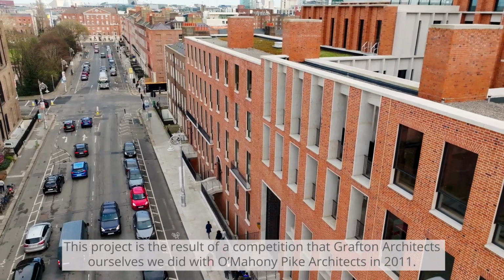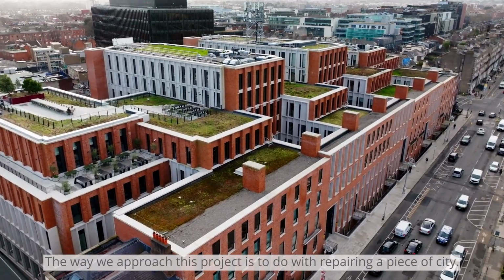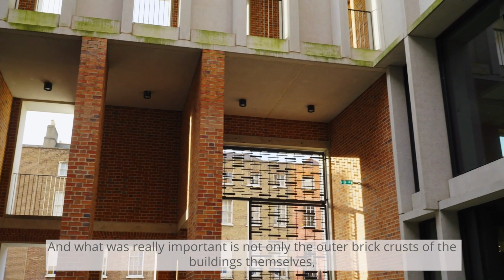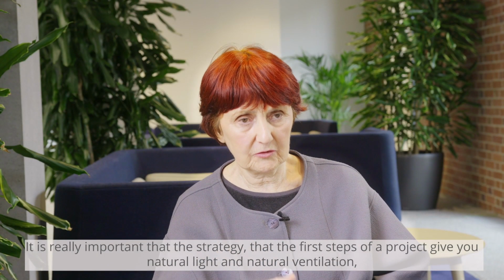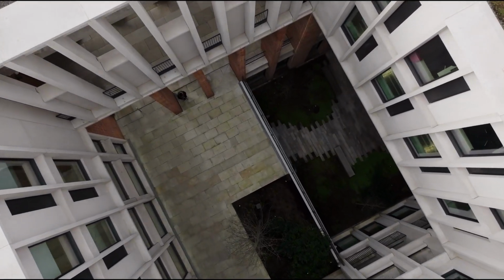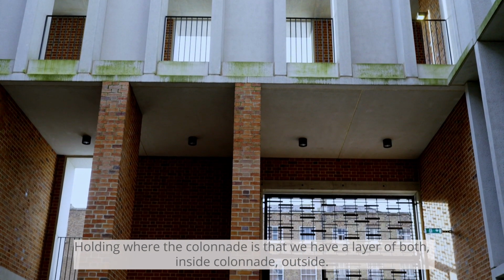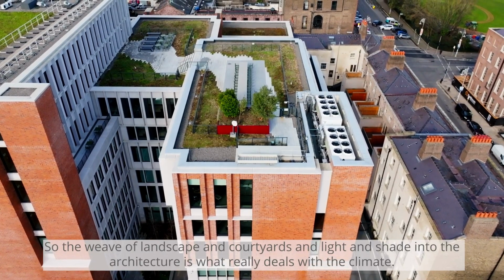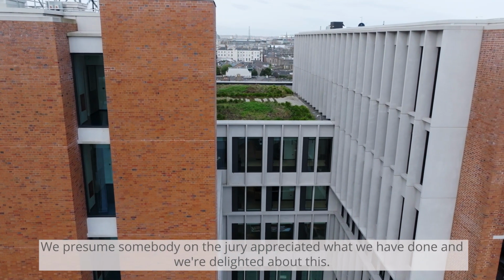Brick Award 24 Winner Category Working together - Electricity Supply Board Headquarter, Ireland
🎥 Explore the ESB Headquarters with us! Step inside this architecture that won the "Working together" category at Brick Award 24. 🏢💡Honoring the past, creating for the future - a masterpiece in every brick by Grafton Architects & O Mahony Pike.